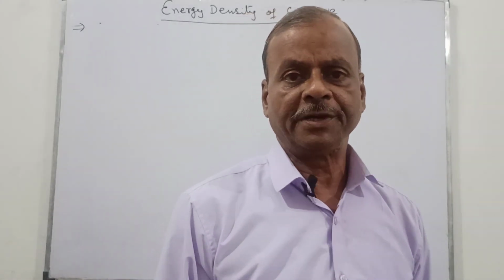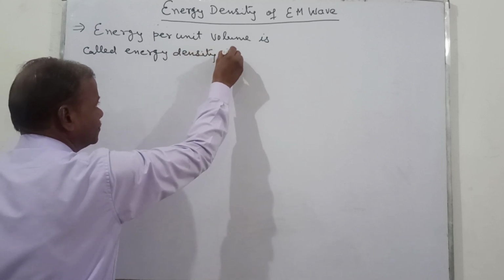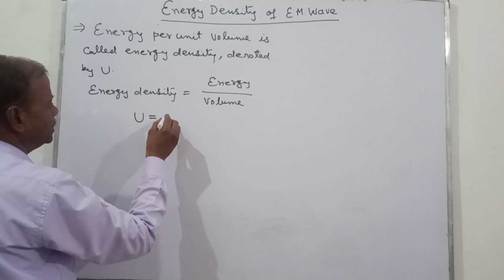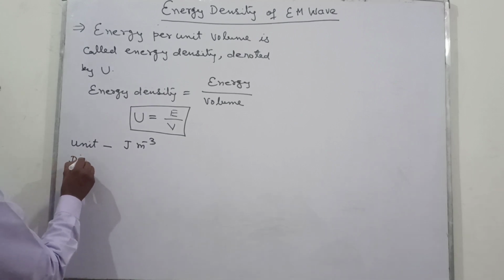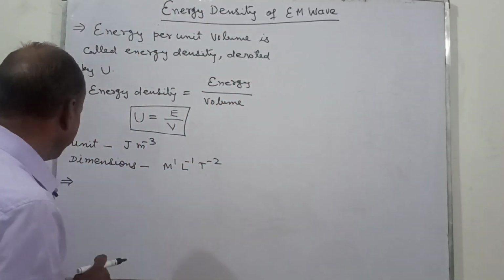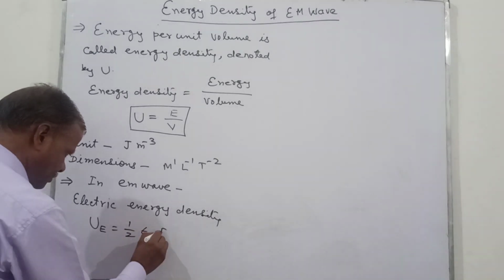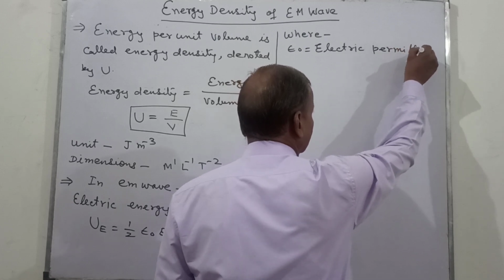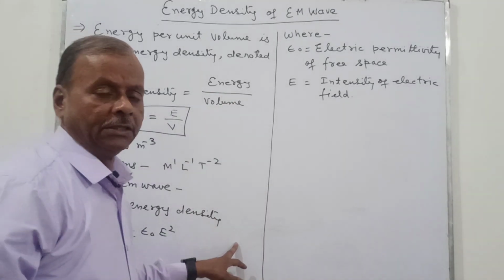Energy Density of EM WAVE/class- 12th/NEET/AIIMS/NDA Chapter- EM WAVE